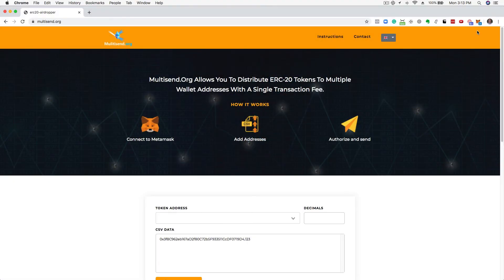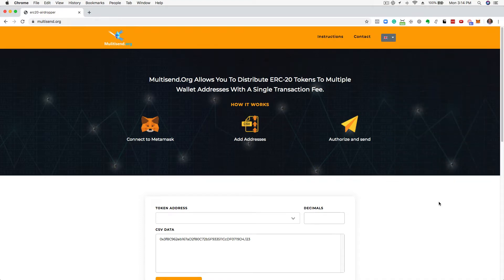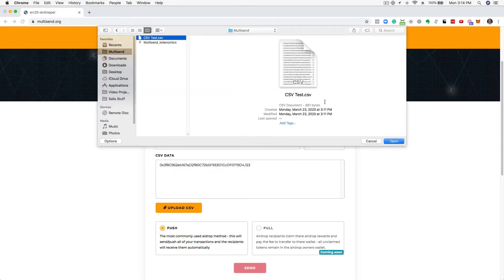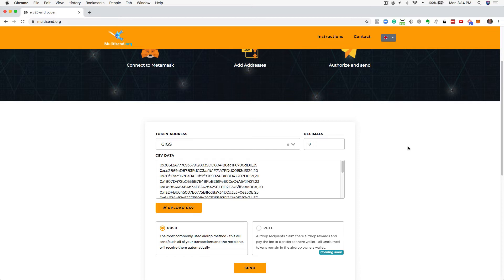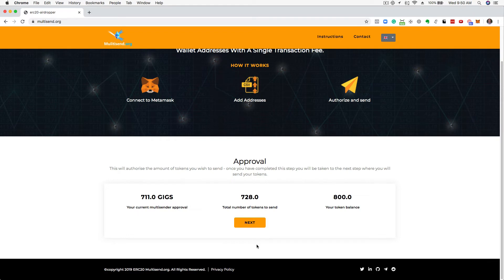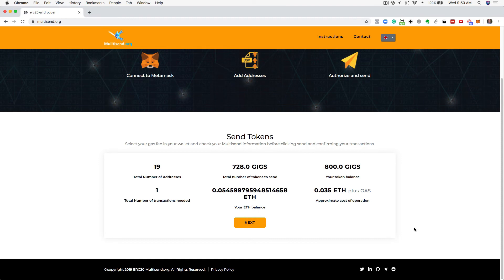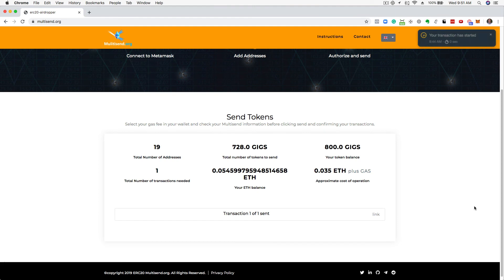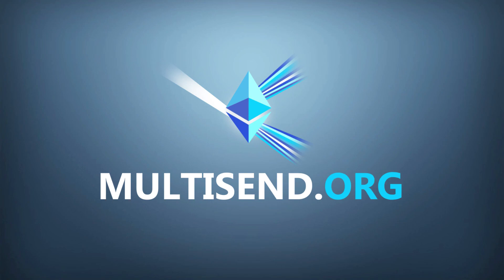Multisender.com - Ethereum and ERC20 token tutorial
Watch a full tutorial showcasing how to batch send tokens using the Multisender platform.

Easily batch send tokens from a CSV or TXT file